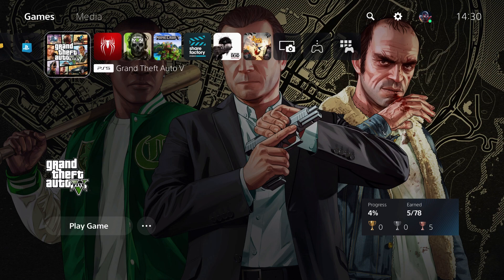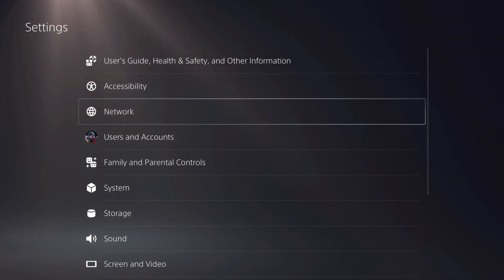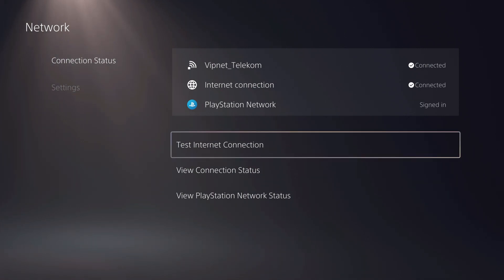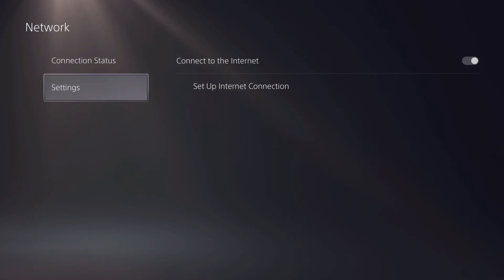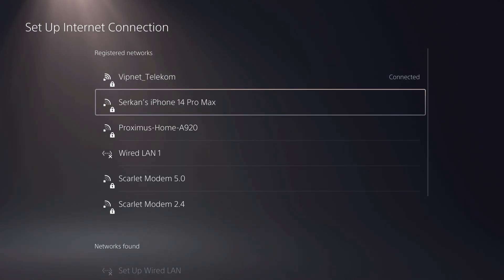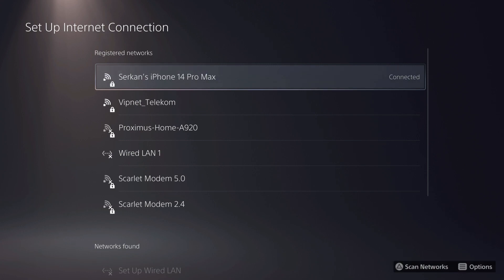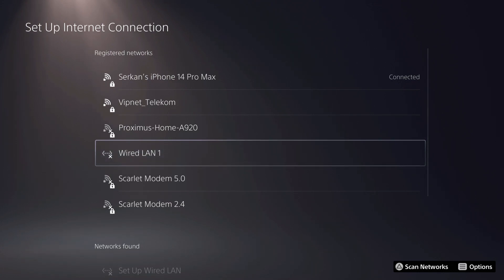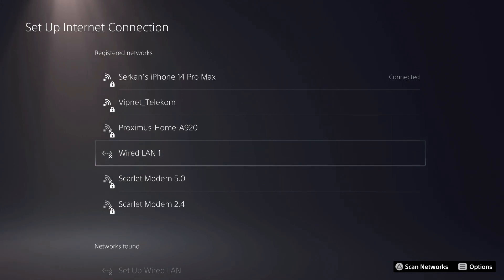PS5 CAN'T CONNECT TO WIFI WITHIN TIME LIMIT EASY FIX! (Fast Solution)